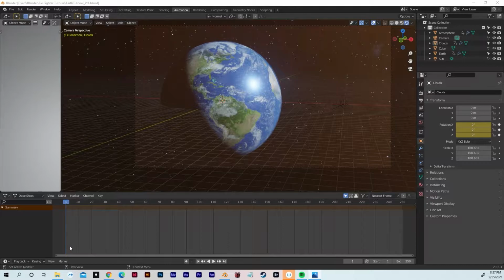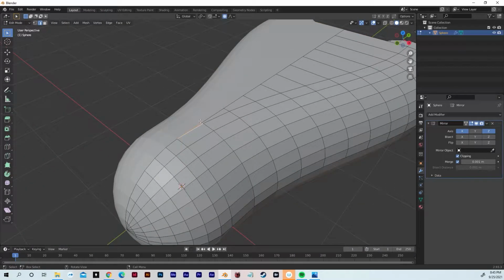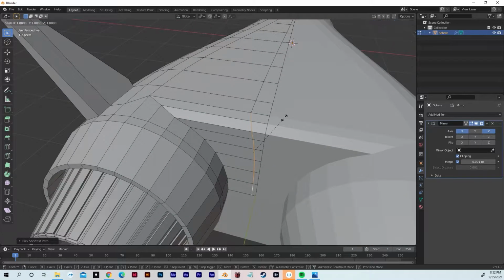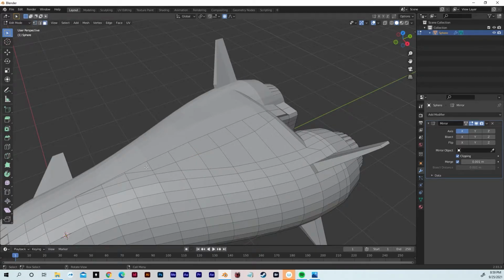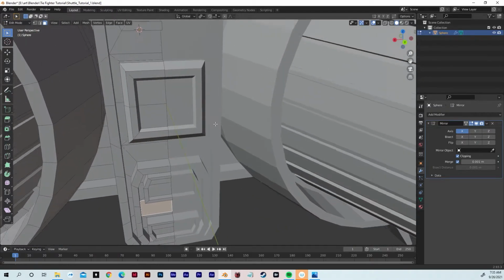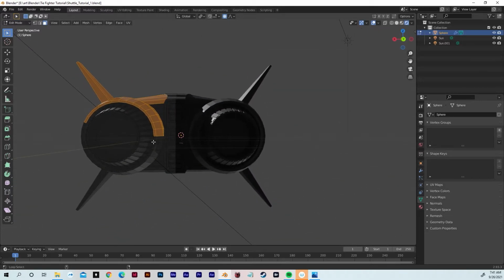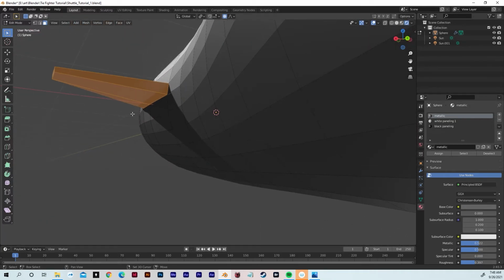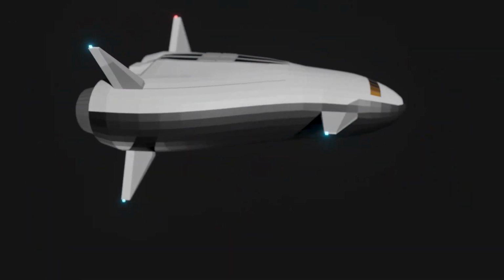SPACE SCENE BLENDER TUTORIAL PART 2 (Space Shuttle)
Part 2 of my Space Scene Blender Tutorial. In this segment, you'll learn how to create a low-poly space shuttle.